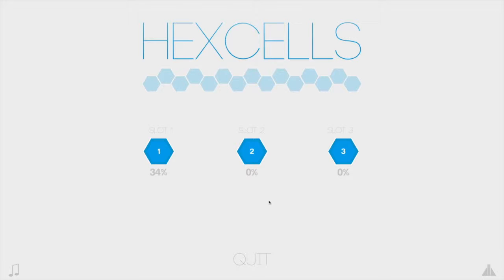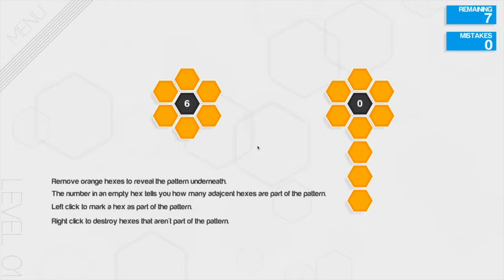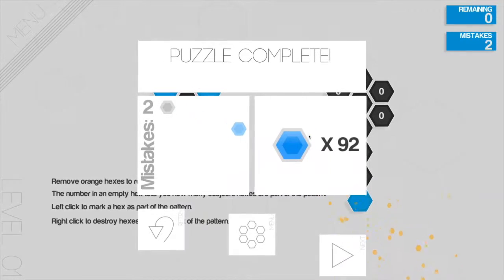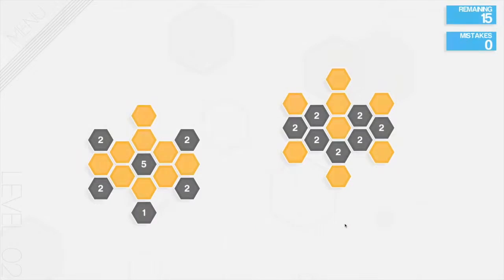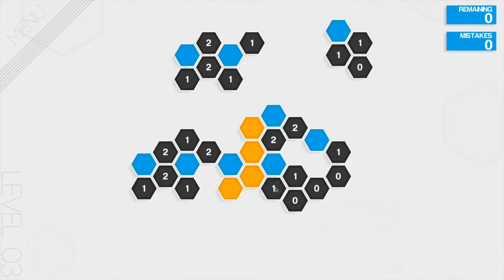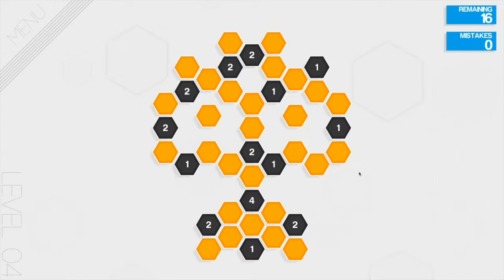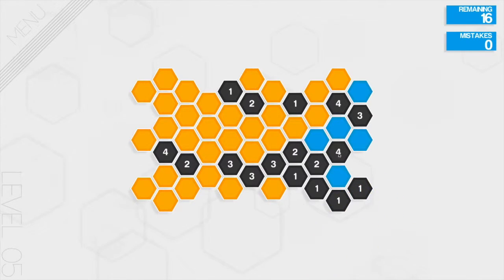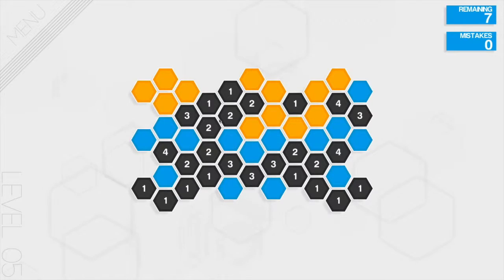Quick Play - Hexcells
Here is my Quick Play of Hexcells.

Sorry if the video quality isn’t the best.
Recorded and edited using ScreenFlow 5.

Specs:
iMac (21.5-inch, Mid 2011)
OS X Yosemite
2.5 GHz Intel Core i5
8 GB 1333 MHz DDR3
AMD Radeon HD 6750M 512 MB

All graphics, music, and motion graphics done by me